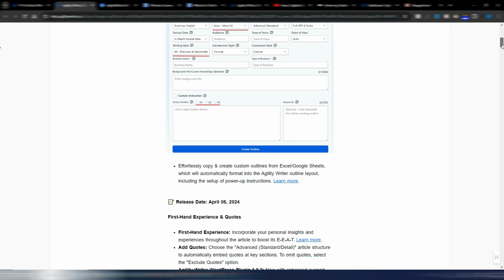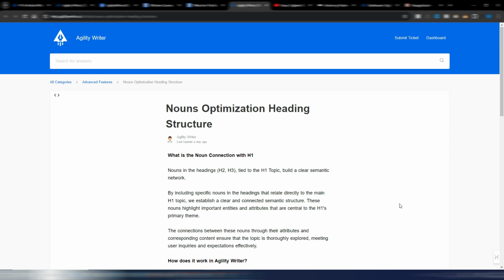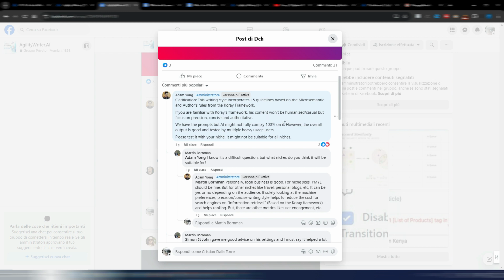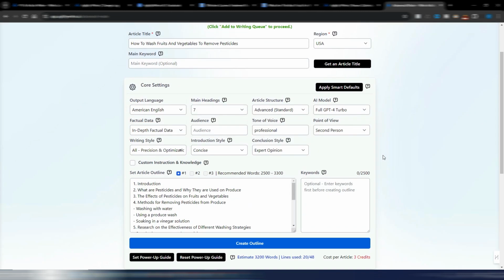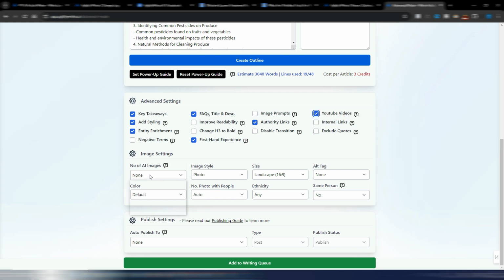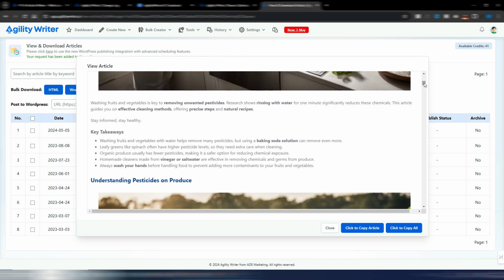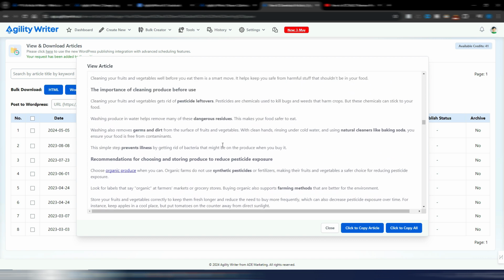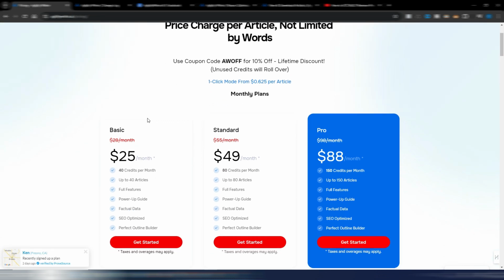Agility Writer AI + Koray Framework = Ranking Semantic!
Now you can use microsemantic rules by Koray SEO Framework in Agility Writer!

In this video I show you the new Semantic Enhancement features in Agility Writer!